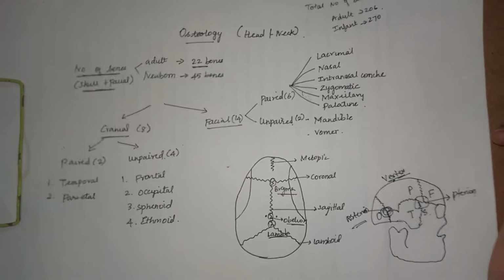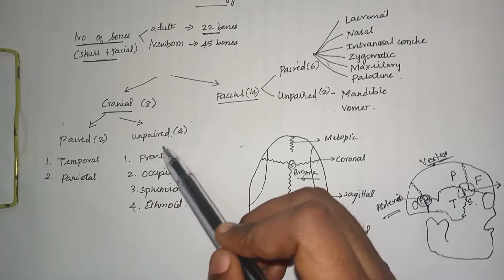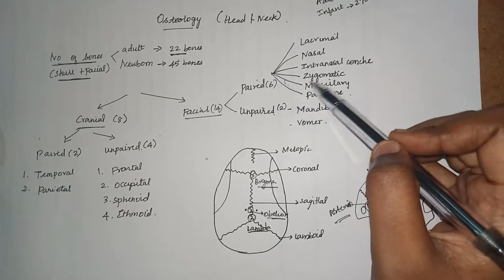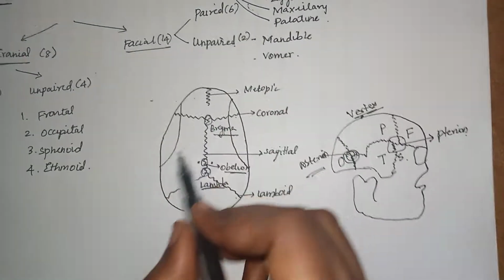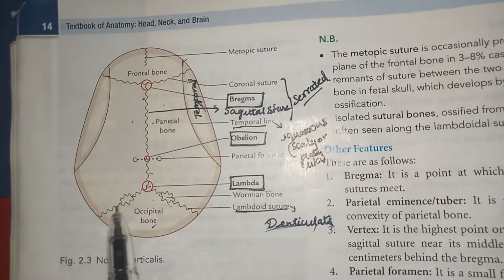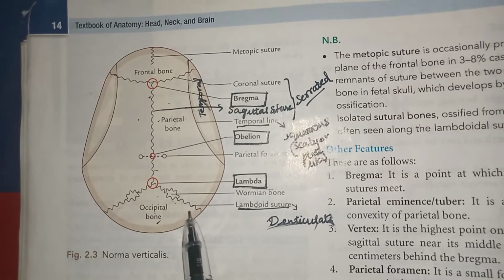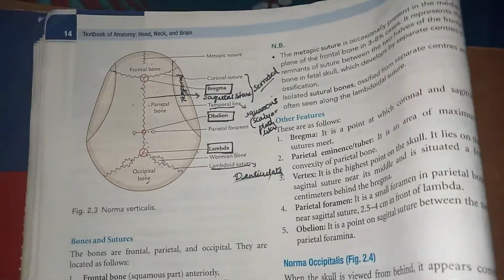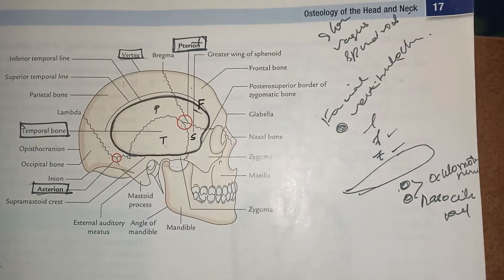OSTEOLOGY OF HEAD & NECK (ANATOMY & EMBRYOLOGY - NEET/AIIMS MDS LECTURES, BDS FIRST YEAR LECTURE )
This is a video of head and neck osteology, explaining the parts of cranial and facial bones and the type of sutures present between those bones. And the major landmarks of the skull.